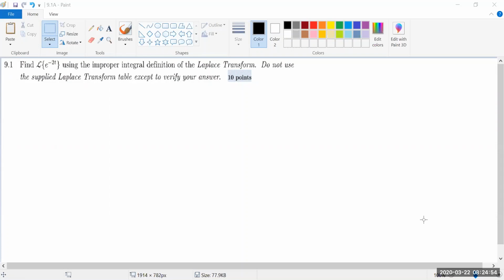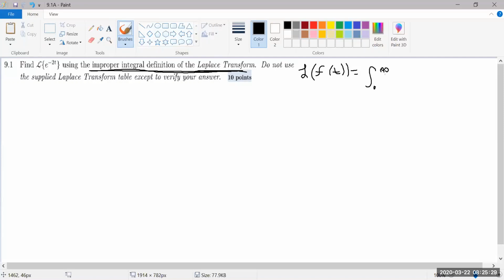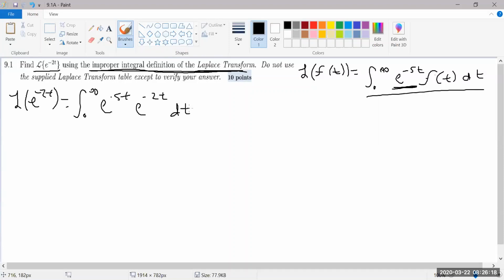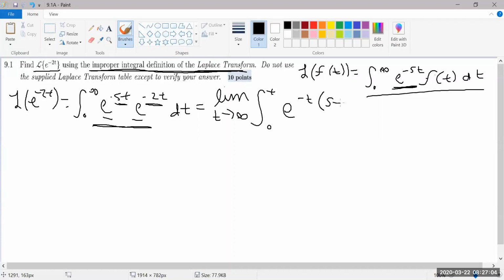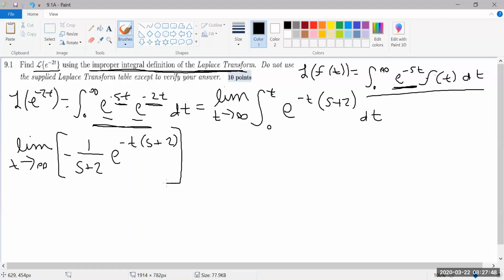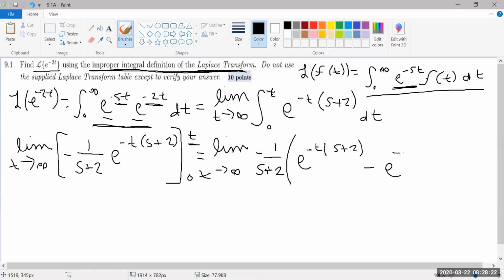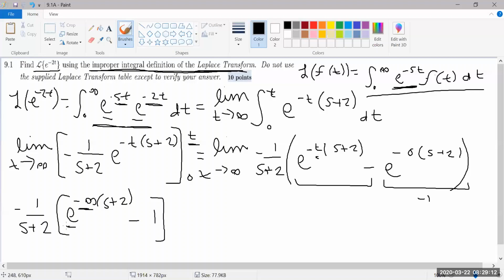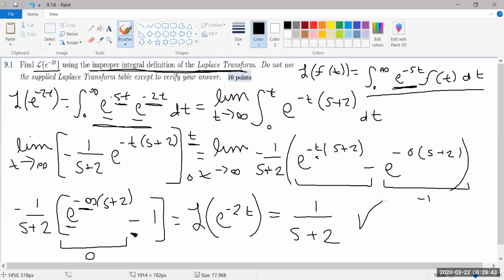9.1 A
I still have to record an "attendance" for sessions so please type your name on this google doc if you watch any of the videos.